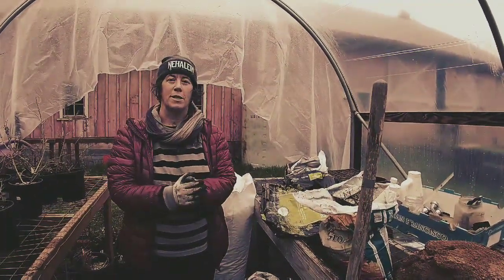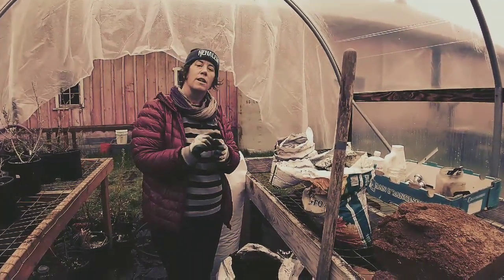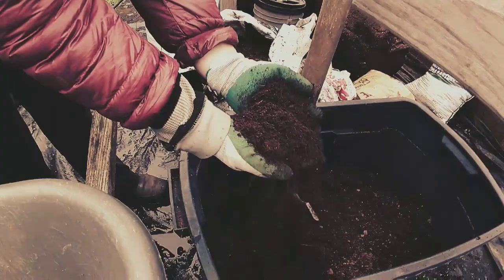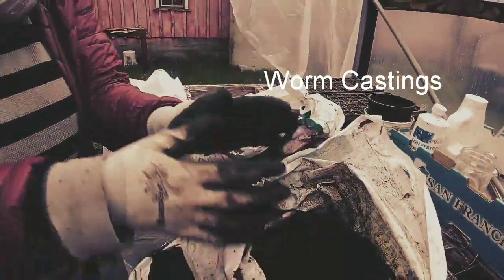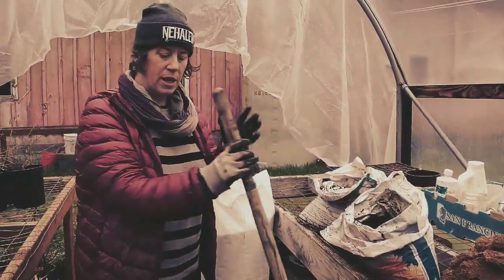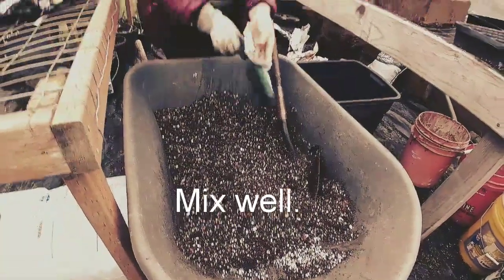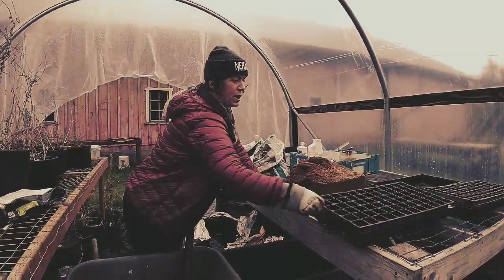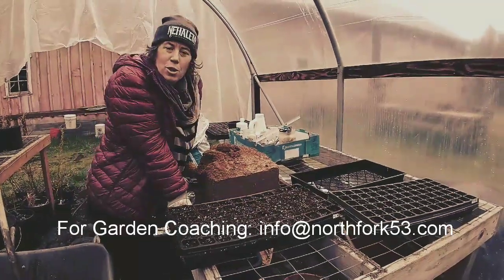How to Make a Seed Starter Mix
Making your own seed starter mix is an easy DIY project for gardeners and small farmers. Buying ingredients like coir fiber, perlite and worm castings in bulk allow you to save money over premixes and you can make enough to last several seasons if you are a small grower! In this short video you will learn what each element of the mix does for the seed and how to use the mix once you have it. Happy Growing!

Ginger